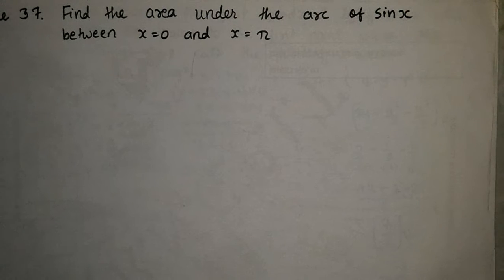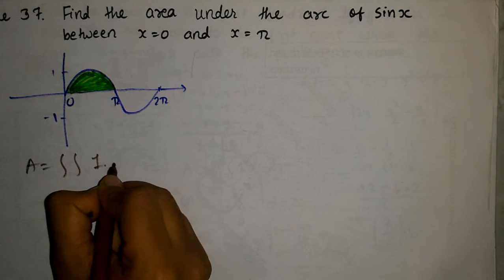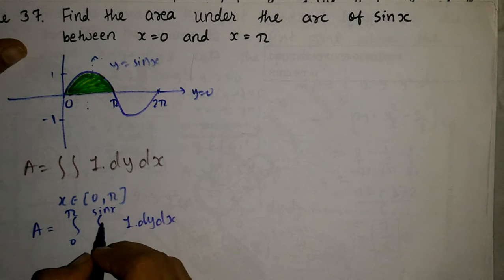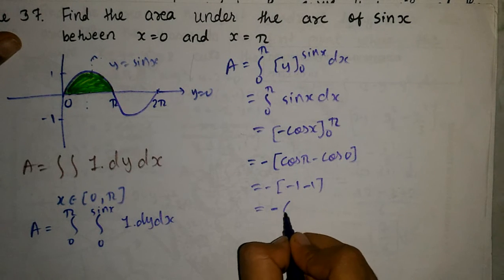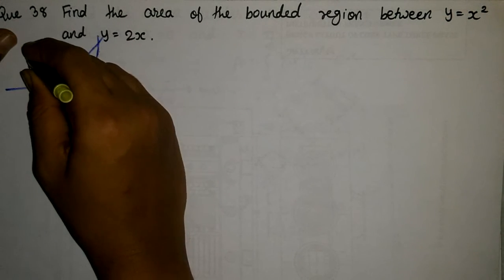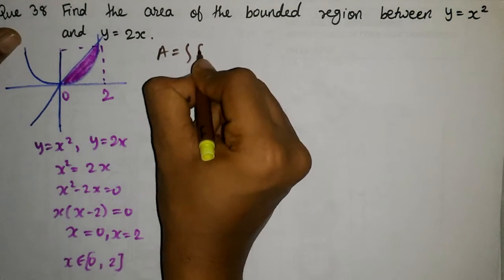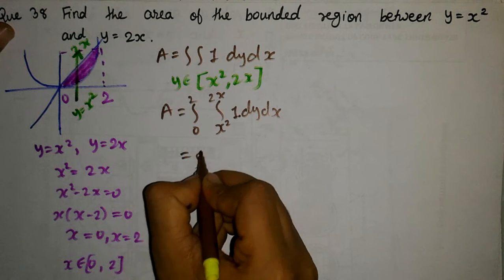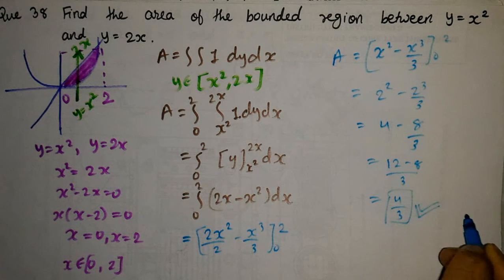Schaum Series of Integral Calculas| Area & Arc length Ch:21 | Question:37,38 || Part-38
Hello everyone

Question:37
Find the area under the arch of y = sinx between x = 0 and x = pi.

Question:38
Find the area of the bounded region between y = x^2 and y = 2x.